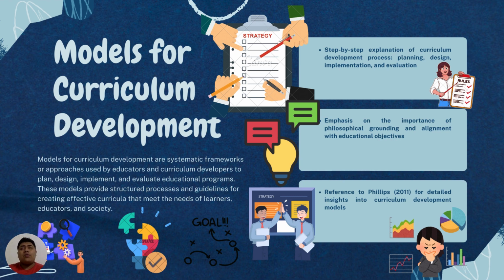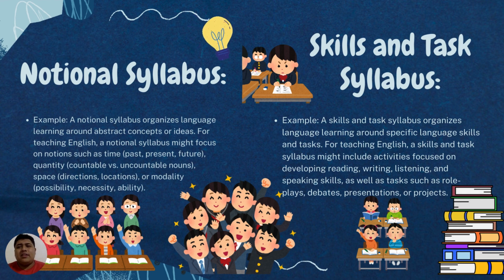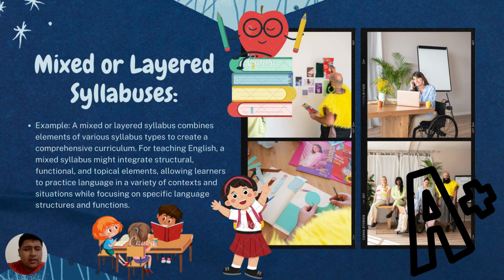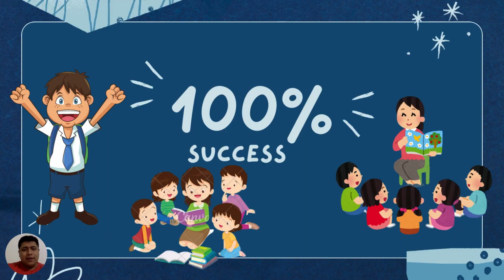ACTIVITY 1 CURRICULUM